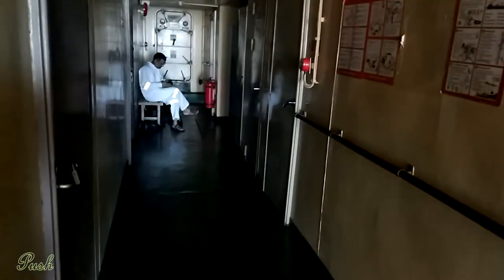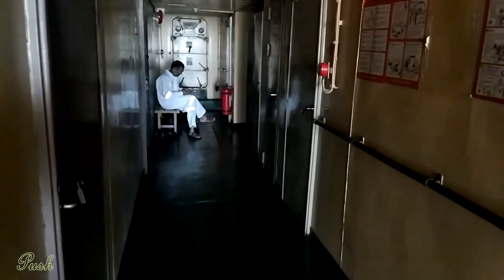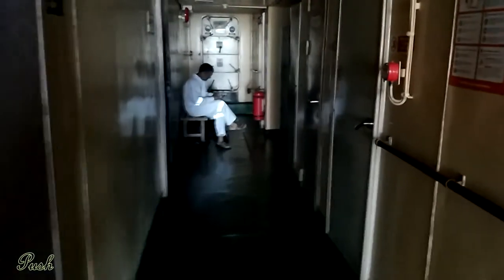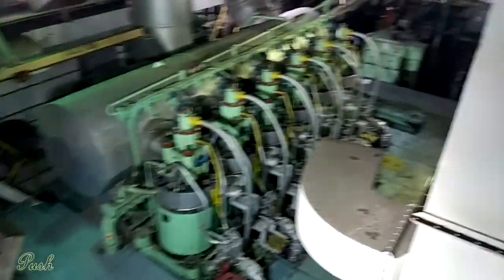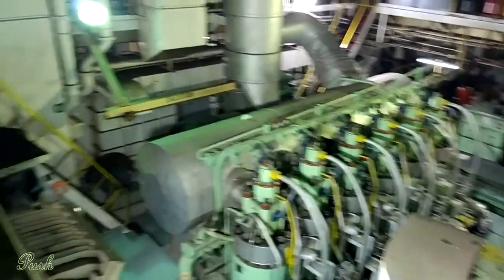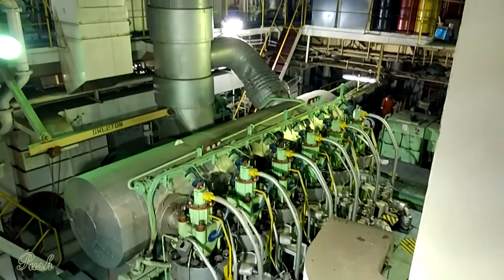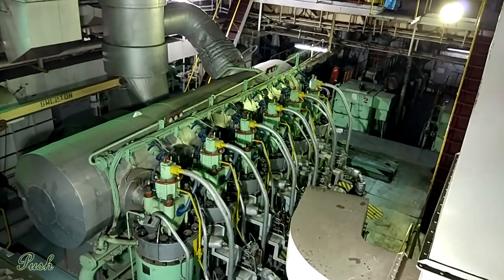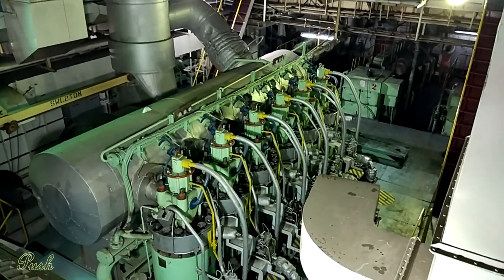Merchant Navy | SHIP BLACKOUT RECOVERY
Blackout is one condition each and every mariner is familiar with and also afraid of. It is one situation everyone on the ship is terrified of because it brings the whole ship to a standstill. From bridge to engine room, from dining crew members to the sleeping ones, everyone is affected by a blackout.
Blackout condition is a scenario on a ship, wherein the main propulsion plant and associate machinery such as boiler, purifier and other auxiliaries stop operating due to failure of power generation system of the ship – Generator and alternator.
With technologies and automation, measures are provided to avoid such blackout situation by means of auto load sharing system and auto standby system in which the generator set that is running in parallel or standby comes on load automatically if the running diesel generator fails.

What to Do in Case of a Blackout?
In case of Blackout following precautions and actions should be taken:

Never panic in such situation, be calm and composed. Emergency generator will restore the power in no time.
Inform Officer on bridge briefly about the condition.
Call for manpower and inform the chief engineer.
If the main propulsion plant is running, bring the fuel lever to zero position.
Close the feed of the running purifier to avoid overflow and wastage of fuel.
If auxiliary boiler was running, shut the main steam stop valve to maintain the steam pressure.
Find out the problem and reason for blackout and rectify the same.
Before starting the generator set, start the pre- lubrication priming pump if the supply for the same is given from the emergency generator; if not, then use manual priming handle (provided in some generator).
Start the generator and take it on load. Then immediately start the main engine lube oil pump and main engine jacket water pump.
Reset breakers and start all the other required machinery and system. Reset breakers that are included in preferential tripping sequence. (Non-essential machinery).
It requires both skill and patience to tackle a situation like blackout specially when the vessel is sailing or maneuvering. However, the best way to tackle such situations is to be calm and composed; and to know your engine room and machinery very well in advance.